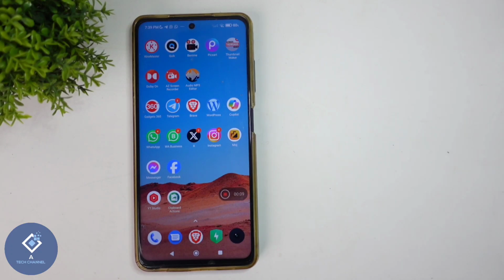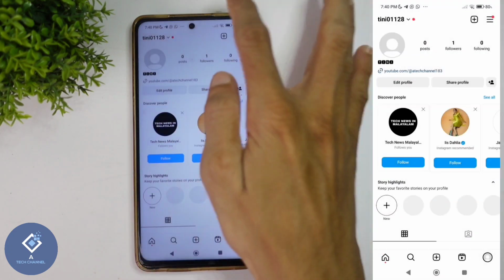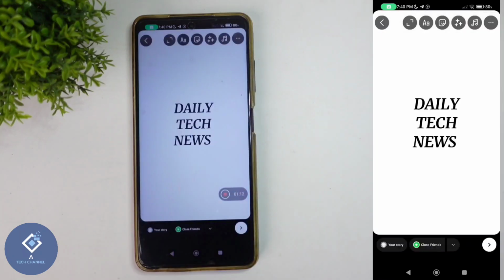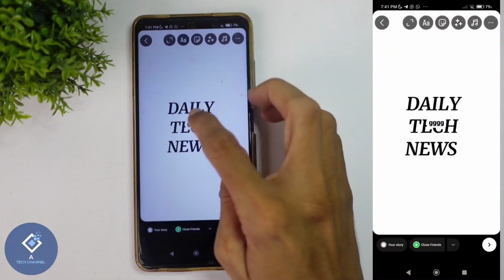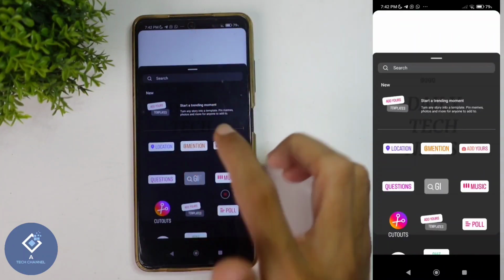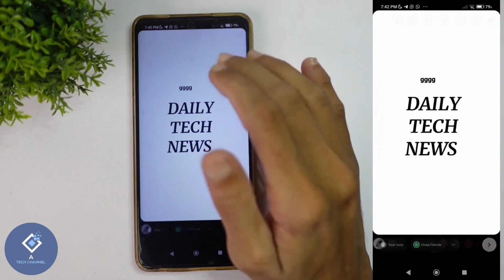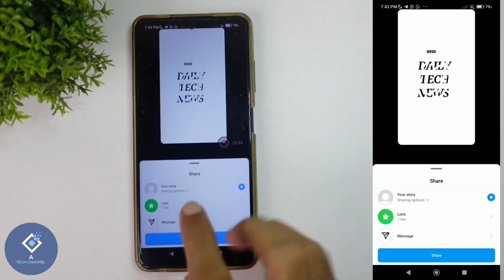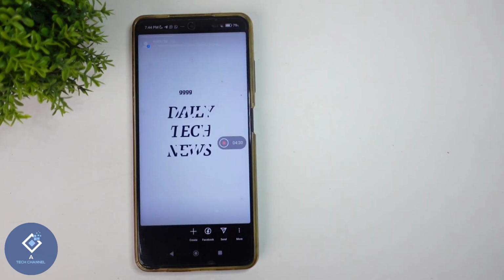How To Post Story In Instagram | Add Instagram Story | English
in this video we will be telling about how to add story in instagram. how to post instagram story in english. lets check about how to add story in instagram in english